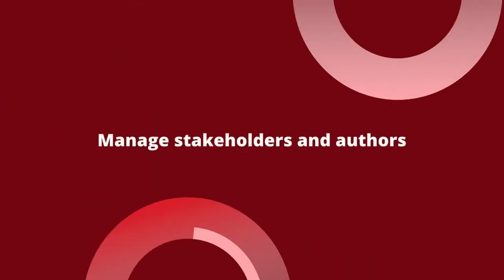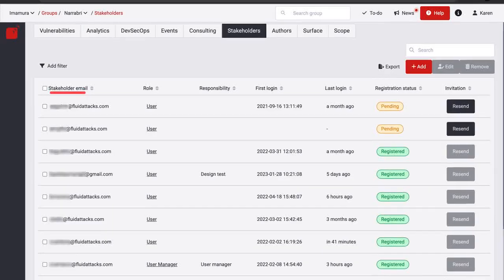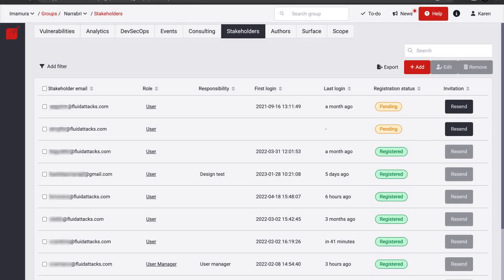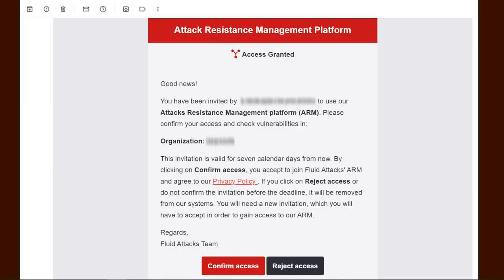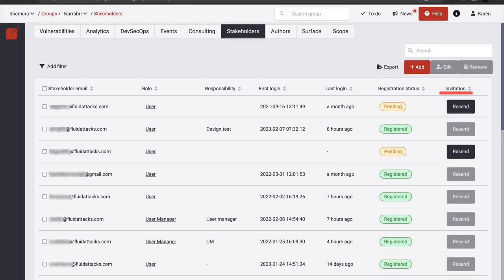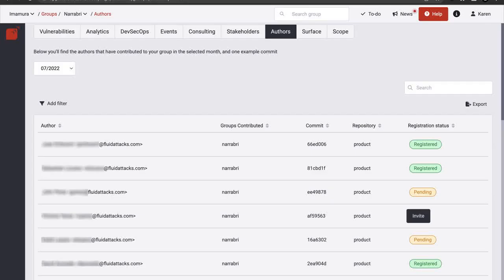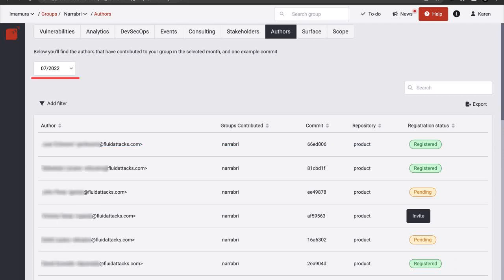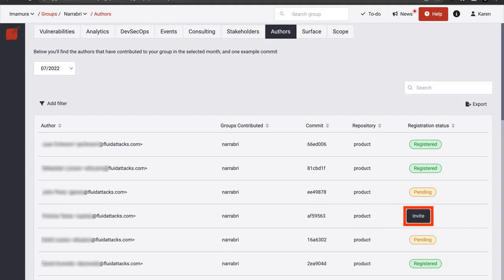Manage stakeholders and authors | Fluid Attacks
Watch this video to learn about the Stakeholders and Authors sections within the Attack Resistance Management (ARM) platform of Fluid Attacks. Discover how to add, edit and remove the ARM platform's users who can be aware of information within your groups and how to know which developers have made modifications to your repositories every month.

Start now our Machine Plan 21-day free trial and receive reports of vulnerabilities in your applications through our ARM platform The core of this plan is our open-source vulnerability scanner, which was recently approved by the App Defense Alliance for cloud application security testing and which, in addition to SAST, performs DAST and SCA